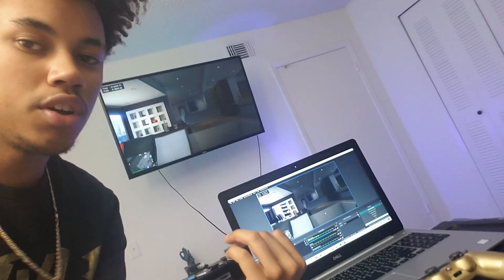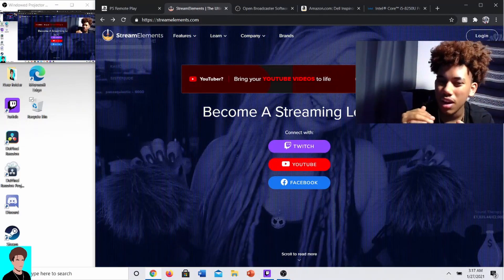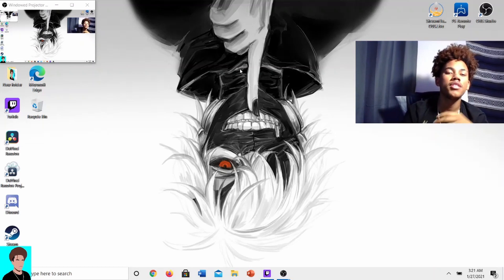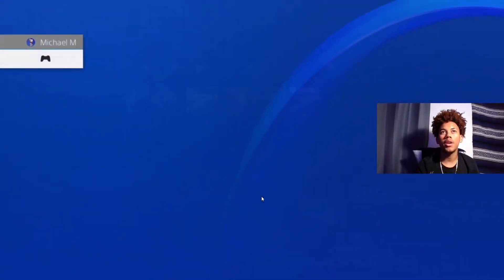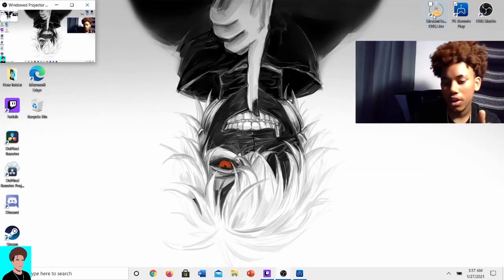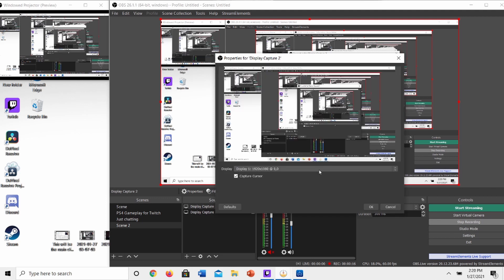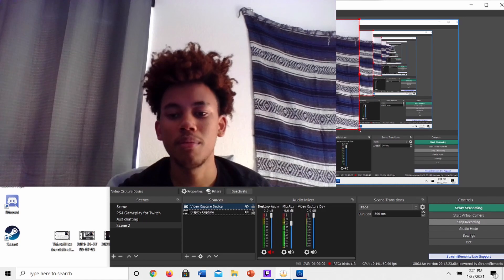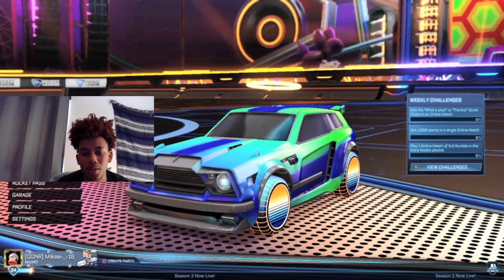HOW YOU CAN STREAM USING JUST A LAPTOP AND PS4?!?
Just a video showing how you can start streaming today with just a laptop and a PS4

This is not the type of content that im mainly planning to do on my channel, just wanted to show how I am able to stream using just my laptop and PS4 incase anybody was curious on how to do so . My main plan is to get into gameplay, animation, reactions, tech, and probably a few videos of me doing things to my car.